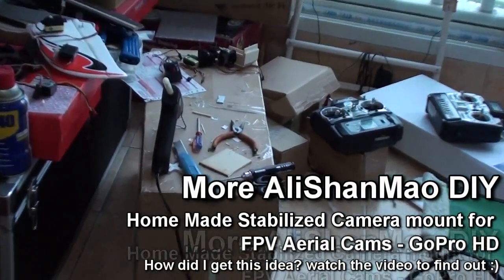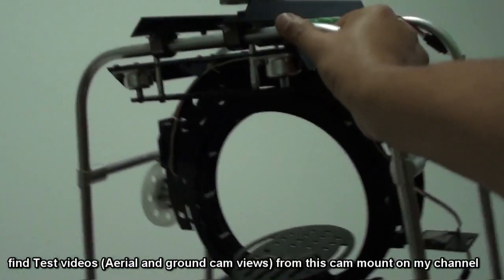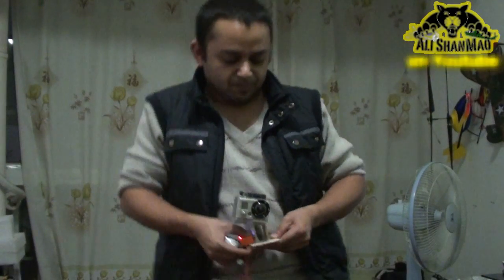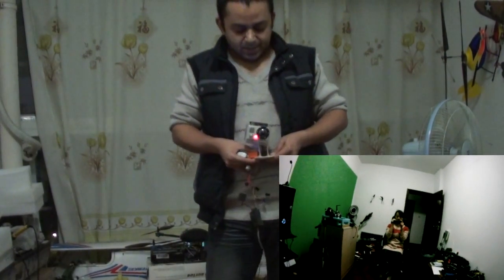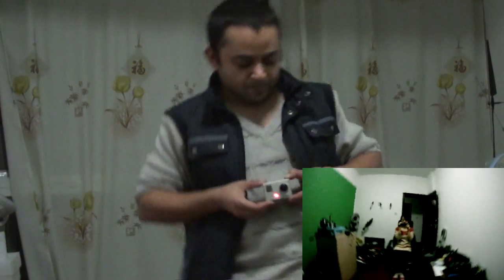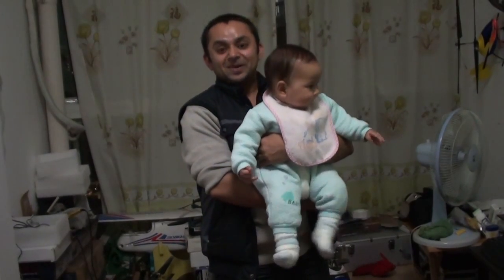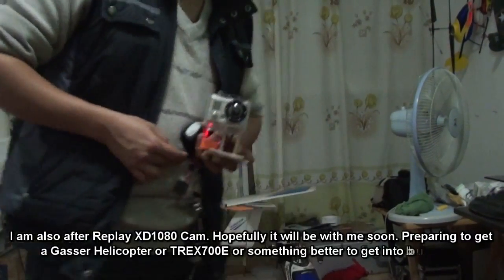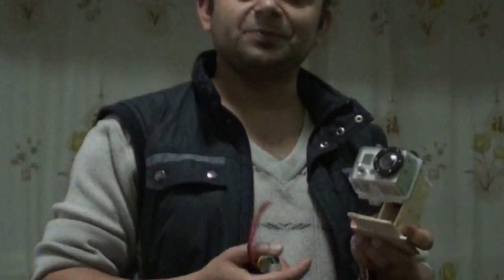Home Made Stabilized Cam Mount for FPV GoPro HD